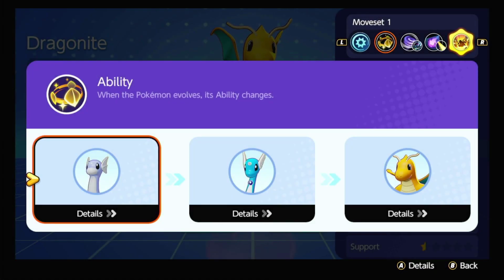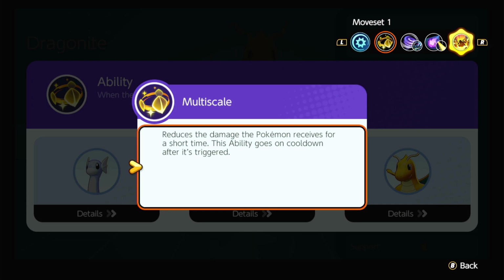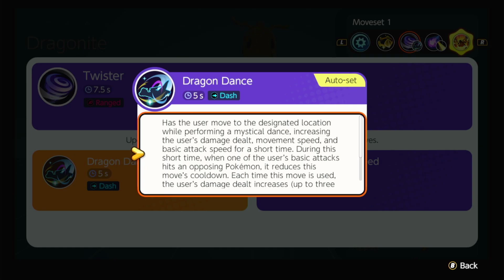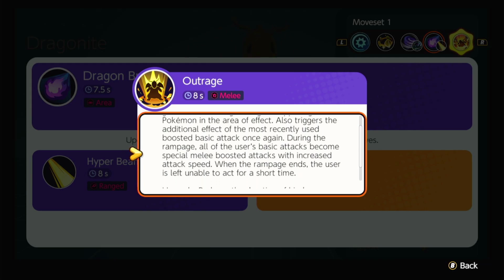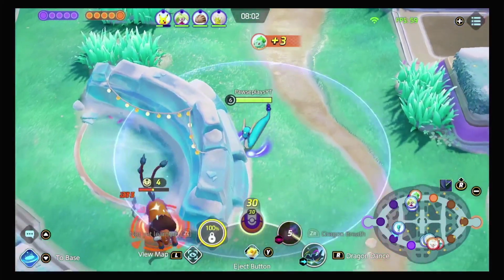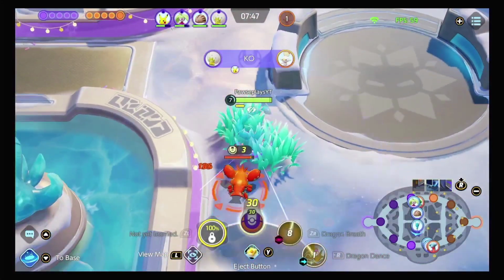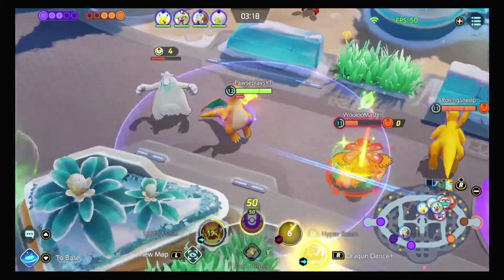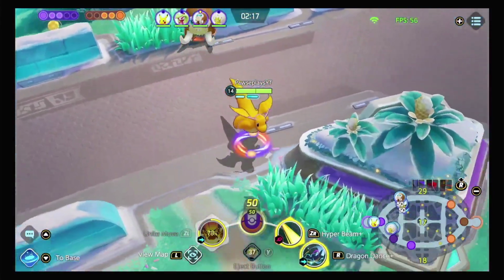DRAGONITE | BEST BUILD GUIDE | POKEMON UNITE MASTERS RANK GAMEPLAY!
HAPPY NEW YEAR, 2022! THANK YOU ALL FOR STICKING WITH ME FOR THIS LONG! HOPING THIS YEAR WILL BE BETTER FOR EVERYONE! THANK YOU! STAY SAFE AND HEALTHY, LETS KEEP GROWING TOGETHER!

LOOK FORWARD TO TSAREEN & DRAGONITE! UPCOMING MONTAGE & MASTERS GUIDE

New Pokemon Unite DRAGONITE Gameplay! Featuring UPDATED WINTER MAP in game! In these games we breakdown the pokemon unite DRAGONITE moveset and MASTERS GUIDE while we try to make the best of it, of course playing pokemon unite nintendo switch but looking forward to the mobile pokemon game in the future! Hope you are all Ready for DRAGONITE in Pokemon Unite MOBA!